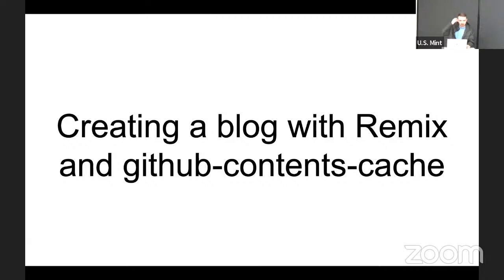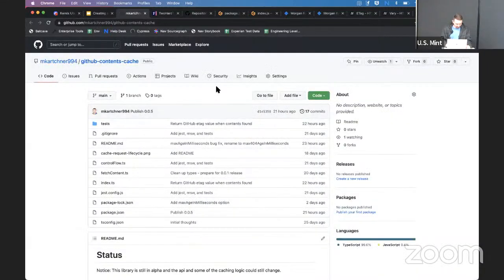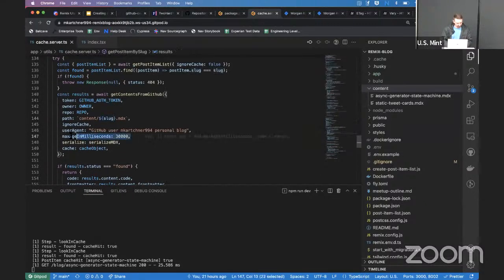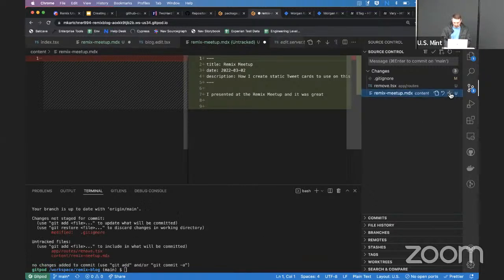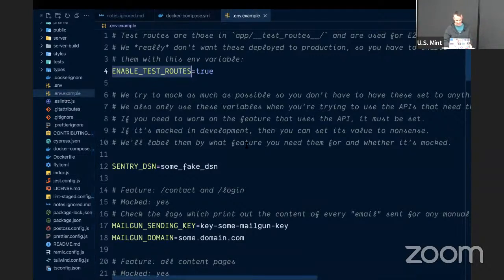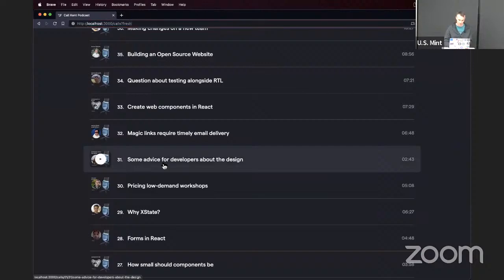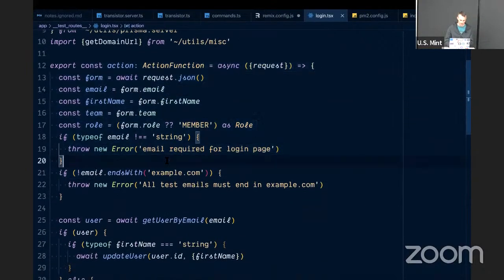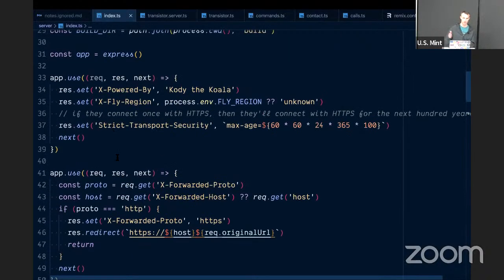Remix Utah March